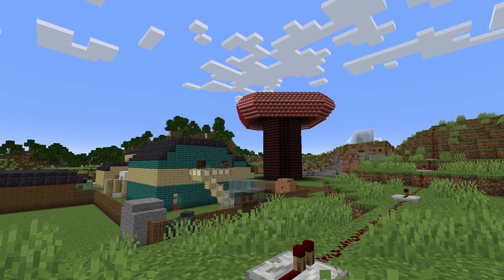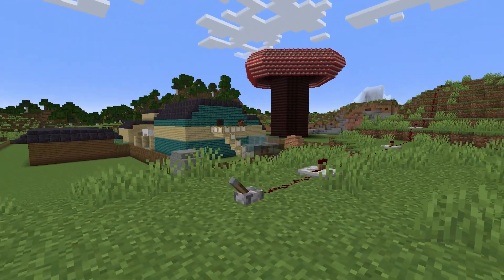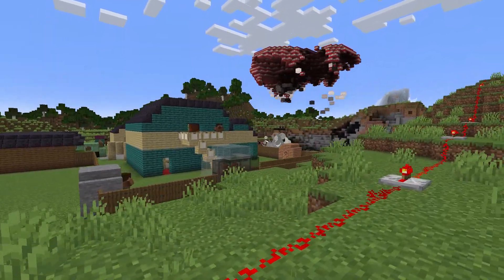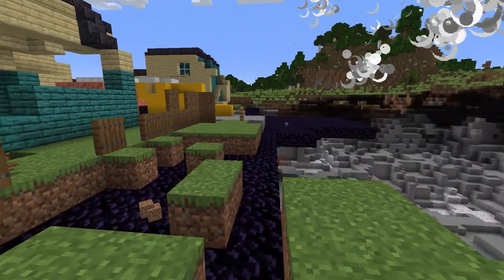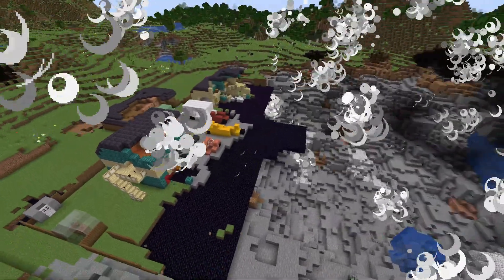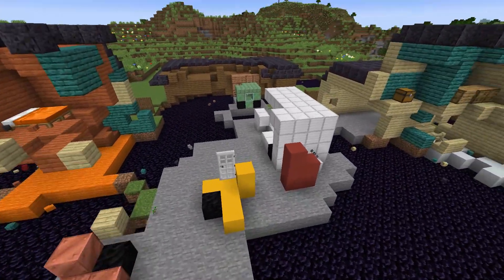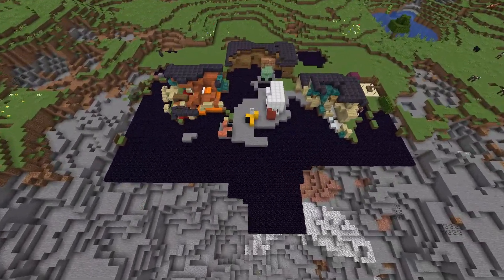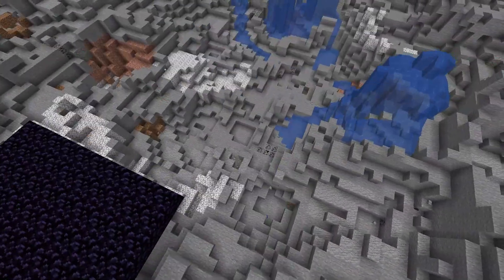MINECRAFT, BUT WE LEVEL NUKETOWN WITH A NUKE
Nuketown from Call of Duty is getting leveled with a 10,916 block TNT nuke in Minecraft!